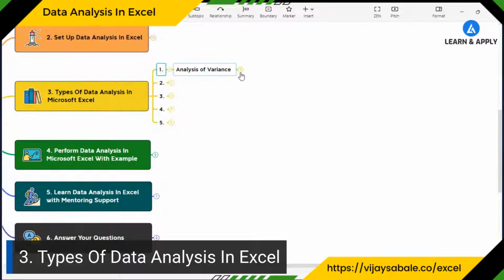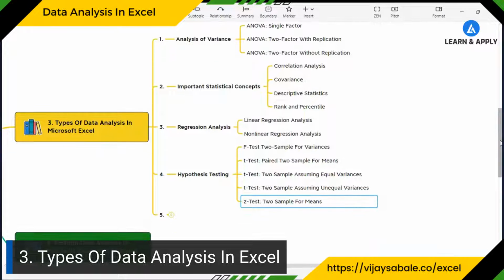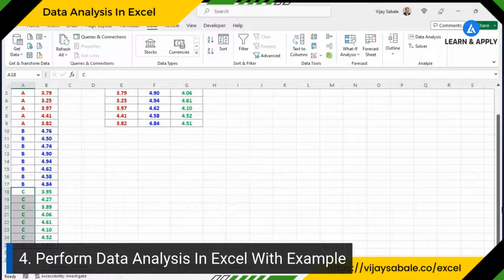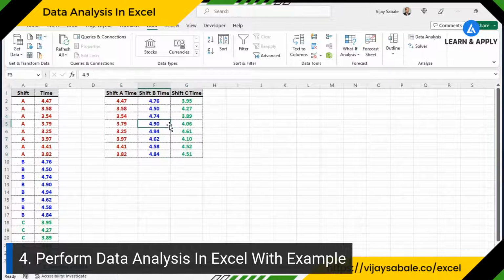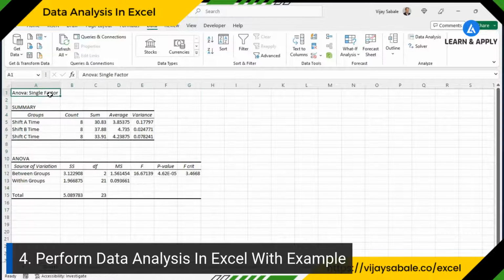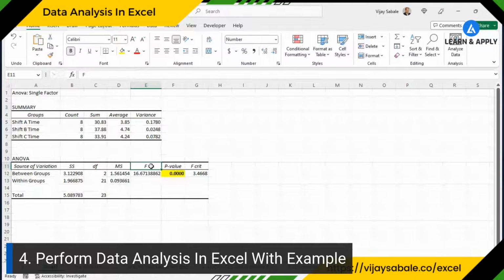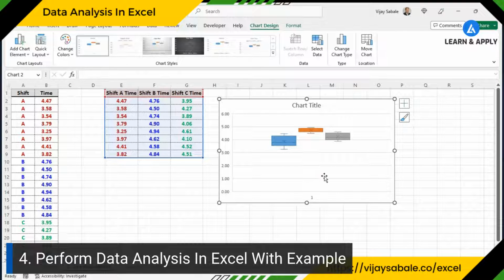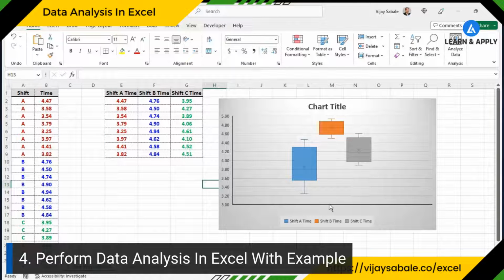Data Analysis In Excel: Simple & Effective Tools With Examples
Hello Friends,
We can perform Data Analysis in Microsoft Excel for simple and moderate analysis in Six Sigma.

This is the easiest and most effective way to perform Data Analysis in case of the non-availability of advanced statistical software.

In this LIVE Streaming and Free Training, I will explain how to perform Data Analysis in Microsoft Excel with Examples.

This training includes the following topics:
✅ Introduction to Data Analysis in Excel
✅ Set up Data Analysis in Excel
✅ Types of Analysis and Tools used in Excel
✅ Perform Data Analysis in Excel with an Example
✅ Effective & Practical methodology to learn Data Analysis in Excel

Please attend it LIVE and be ready with your questions.

👉 In the Meantime, you can visit my complete training, certification, and mentoring program in Data Analysis using Microsoft Excel at:

Please book your calendar, register now, and see you LIVE! 💻
0:00 Introduction to Data Analysis In Excel
2:09 1. What is Data Analysis in Excel
4:31 2. Set up Data Analysis in Excel
8:09 3. Types of Data Analysis in Excel
11:44 4. Perform Data Analysis in Excel with Example
23:12 5. Learn Data Analysis in Excel with Mentoring
24:54 6. Q&A Session